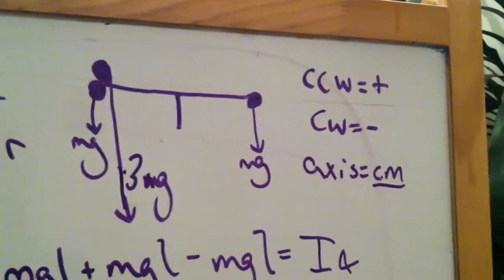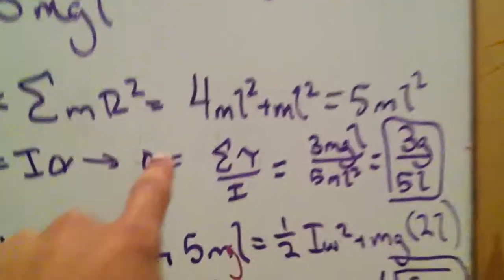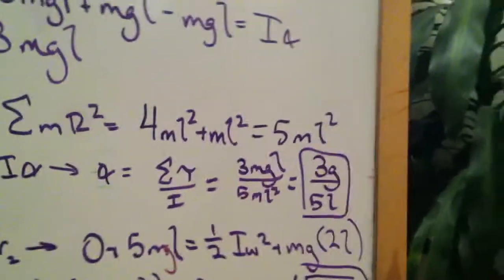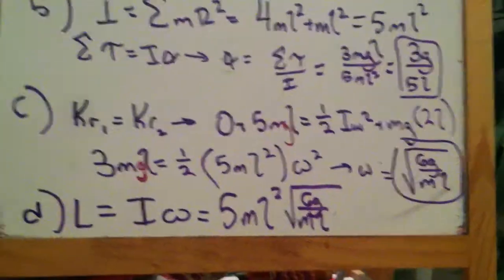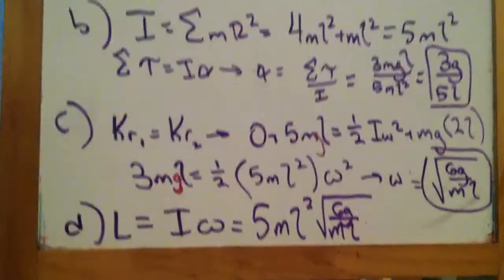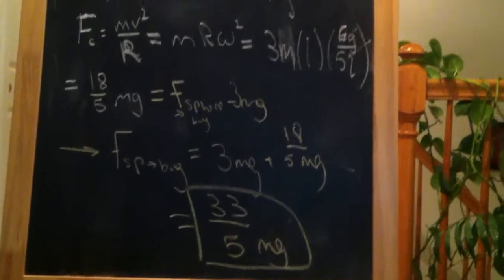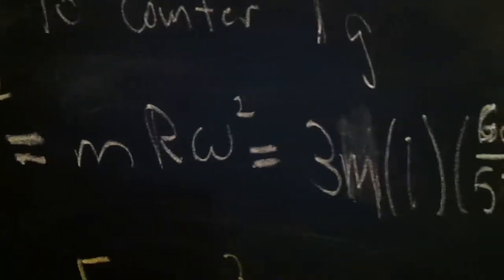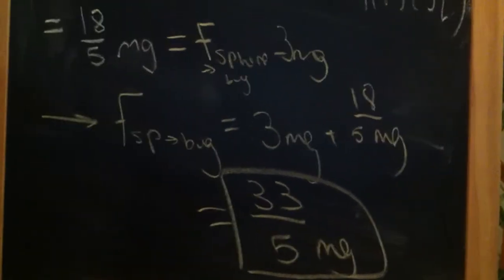Mech 2 1992 Physics C Exam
i have no idea what i'm doing